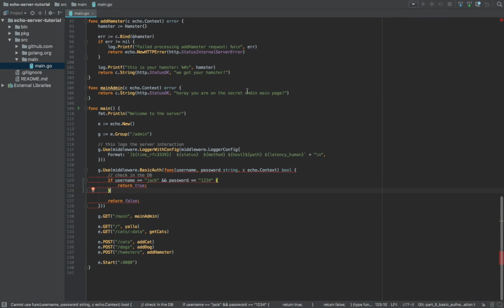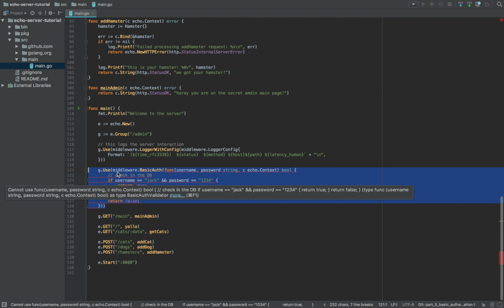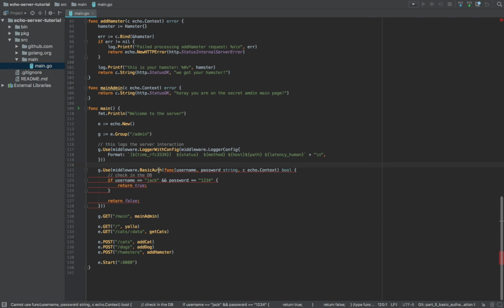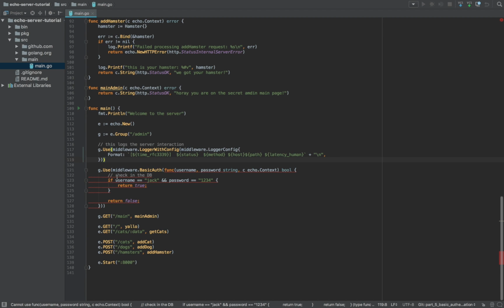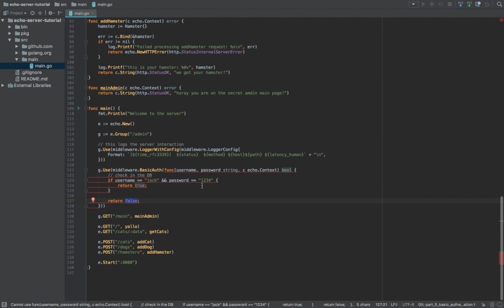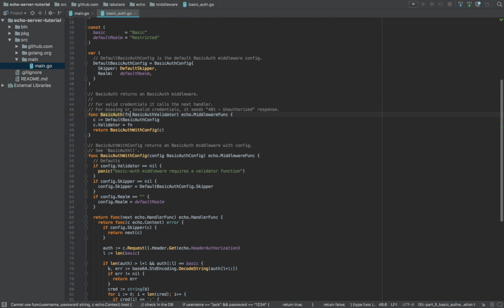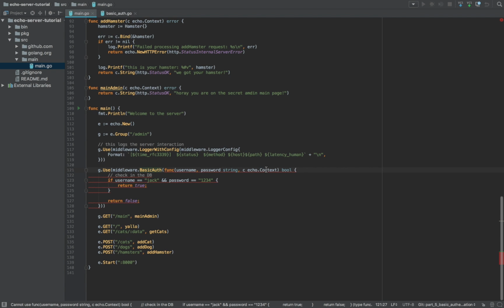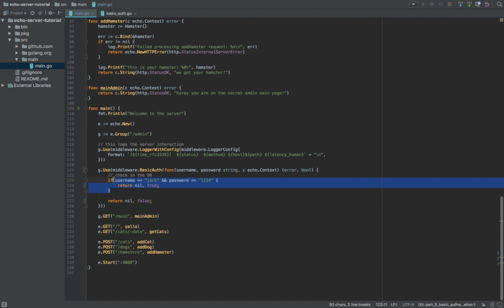Echo's Basic Authentication Middleware Update Fix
Short fix for Echo's update on Basic authentication middleware for